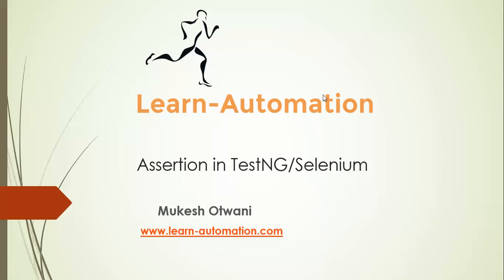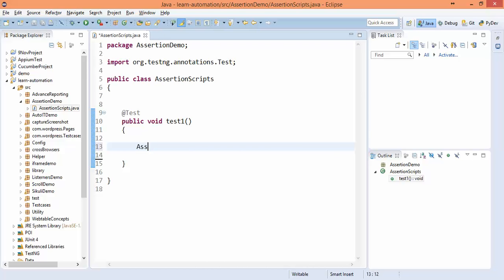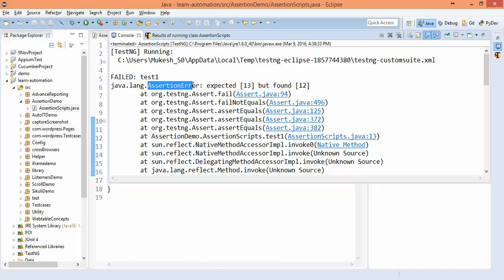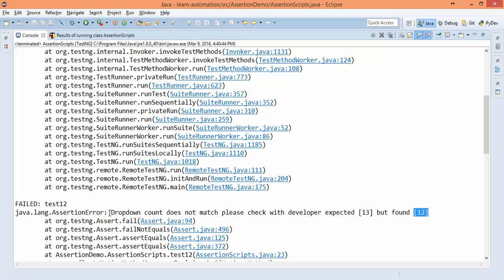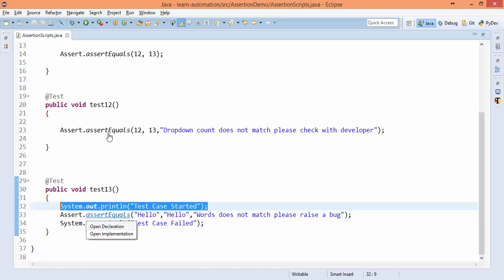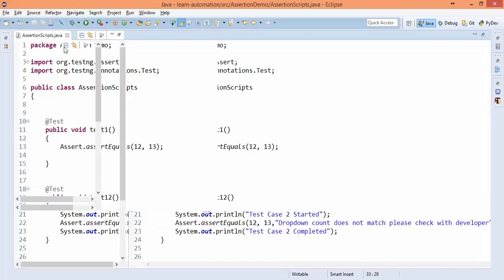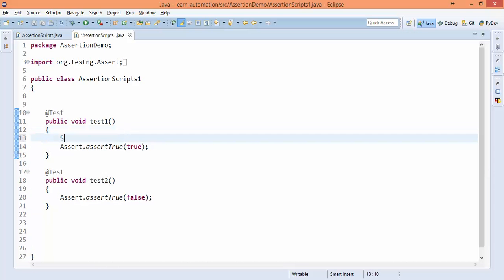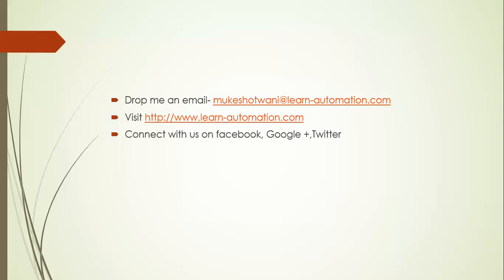How to use Assertion in Selenium TestNG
In this in‑depth tutorial, you’ll learn how to leverage TestNG assertions within your Selenium WebDriver scripts to validate expected versus actual outcomes and enforce test accuracy. We begin by explaining the difference between hard asserts (using Assert.assertEquals, assertTrue, etc.) and soft asserts (SoftAssert), then demonstrate how to integrate these checks into your test methods for immediate or aggregated failure reporting. You’ll see practical code examples for common scenarios—such as verifying page titles, element states, and response values—and learn best practices for adding custom messages, grouping multiple assertions, and maintaining clean, readable test code. By the end of this video, you’ll be equipped to catch defects early, produce reliable test reports, and strengthen your automation framework’s robustness.